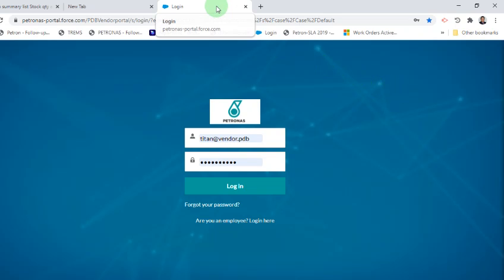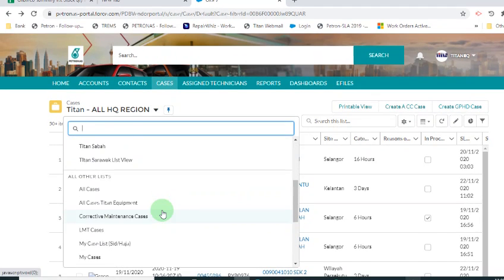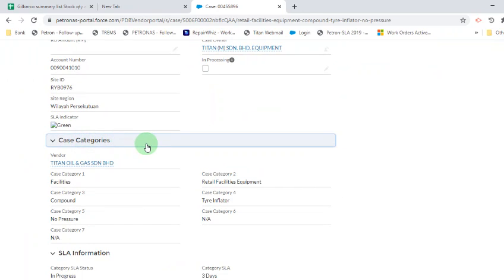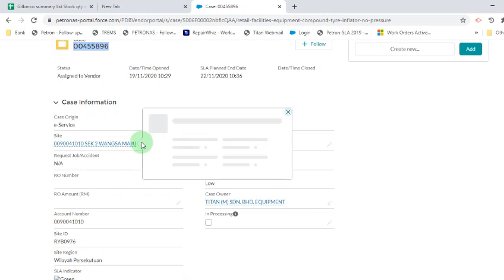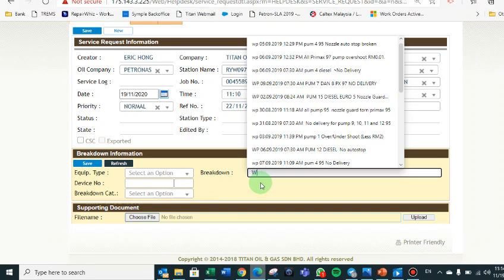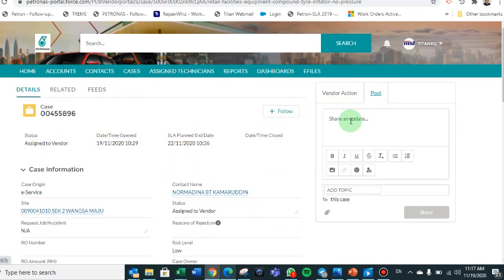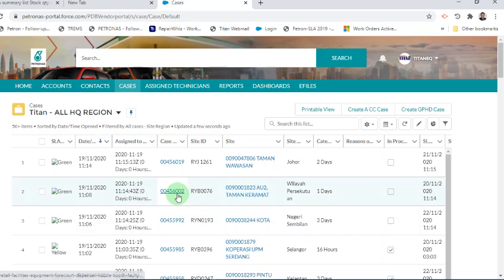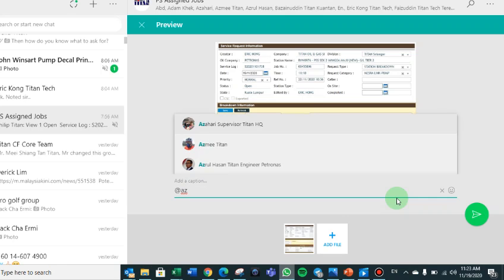Part 1 - Petronas assign jobs tutorial for HQ Central team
Create cases and assign to Supervisors from Salesforce to TREMs. Part 1 is for HQ central step by step tutorials.